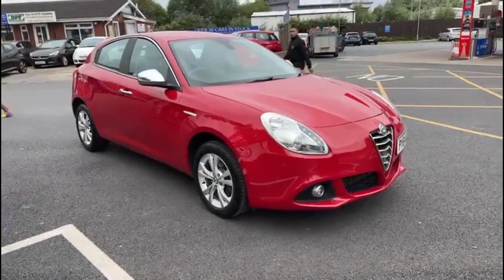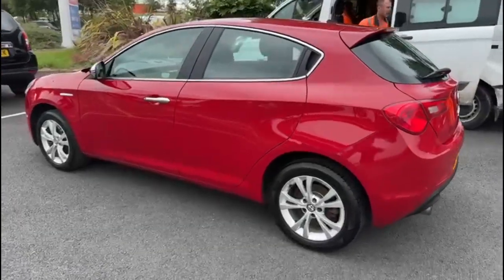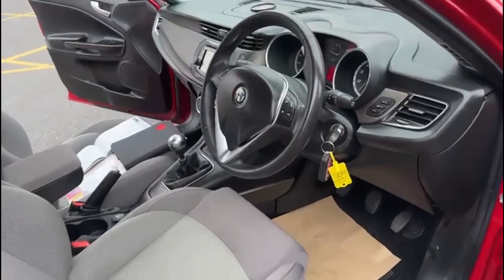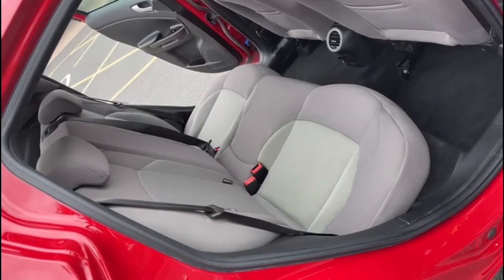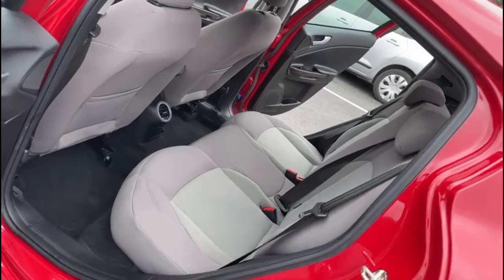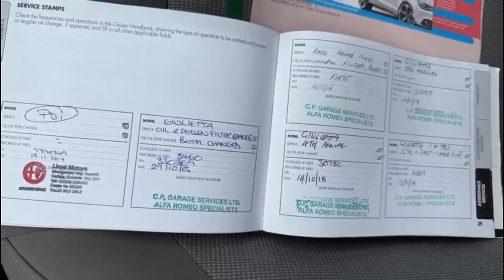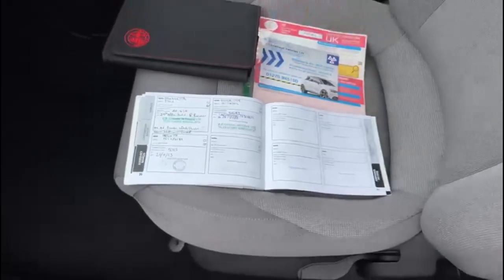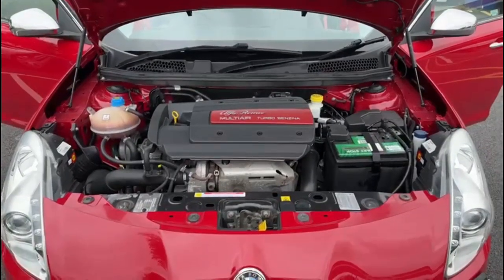DETAILED WALK AROUND OF ALFA GIULIETTA